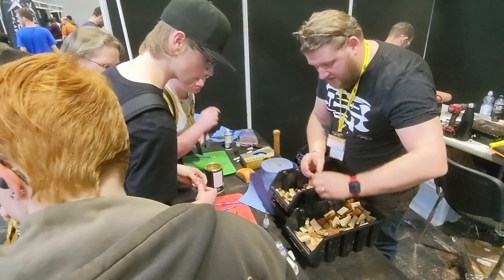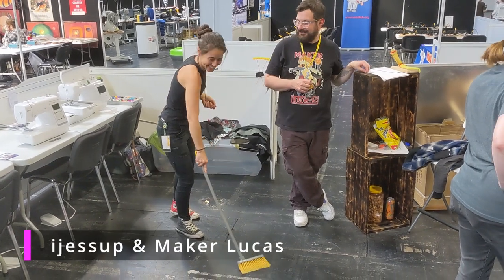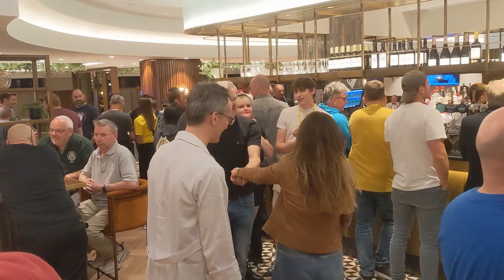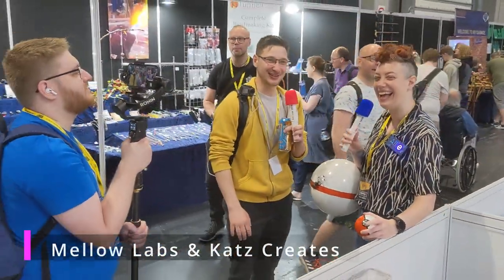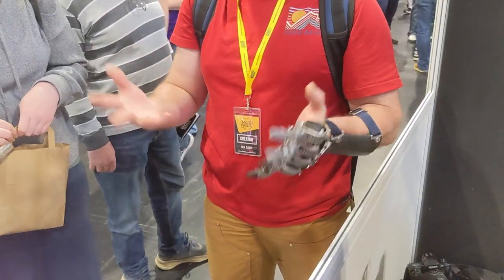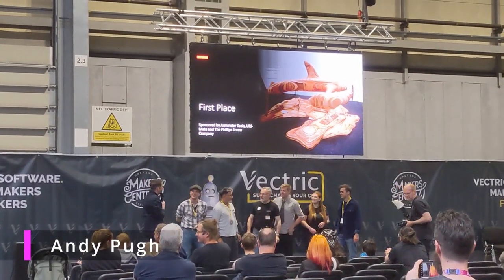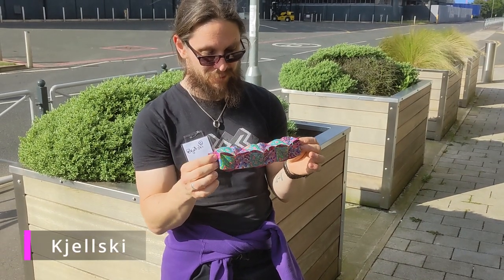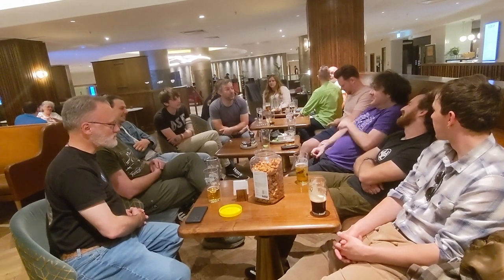Let's Makers Central 2024!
Finally it's time for the greatest maker meetup in Europe - so lovely to meet all the wonderful people again!
This video is attempting to show the maker way of doing Makers Central - both attending the show, and being social around it.